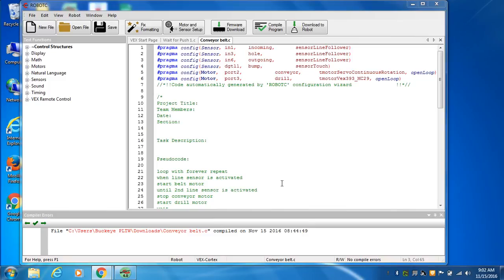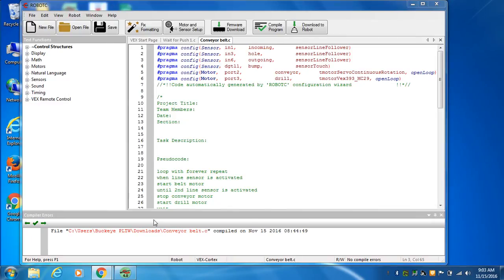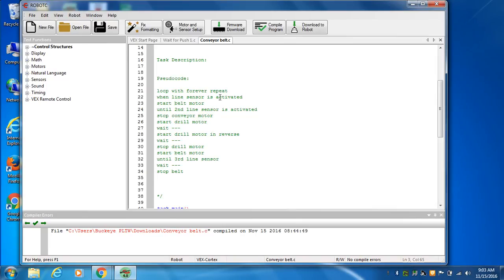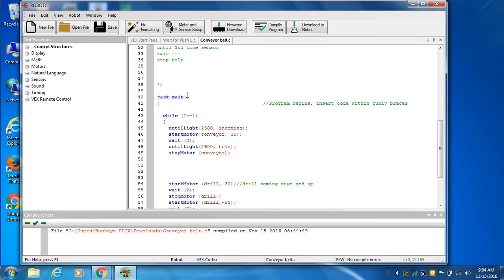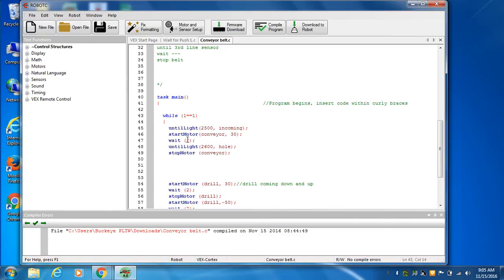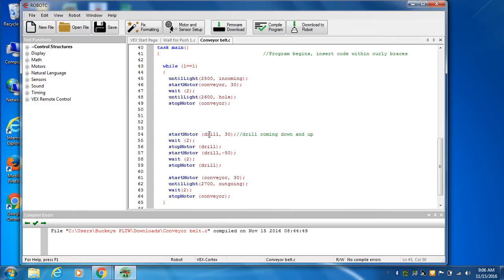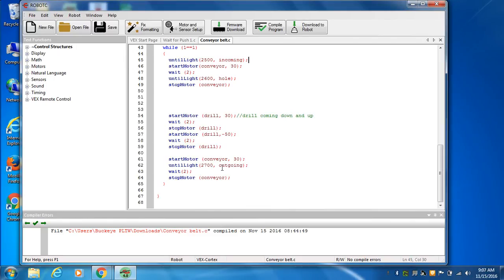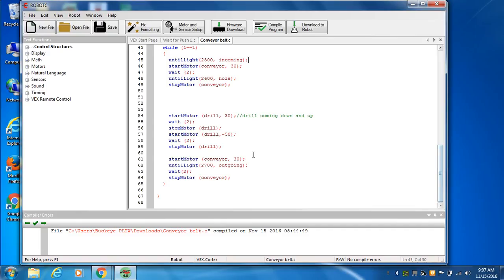What is in RobotC program 2